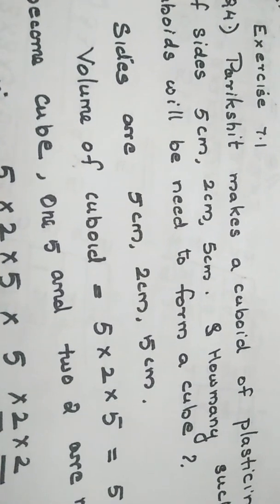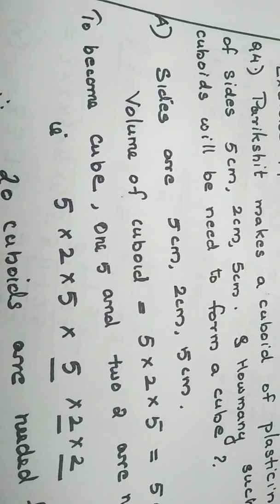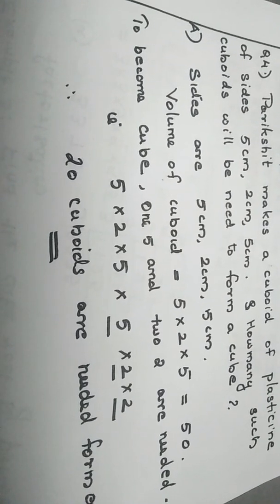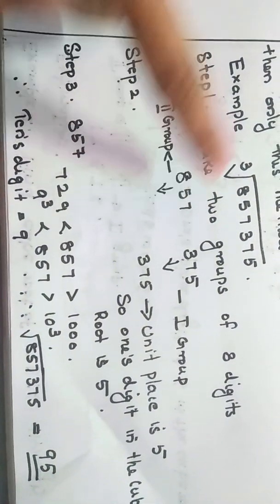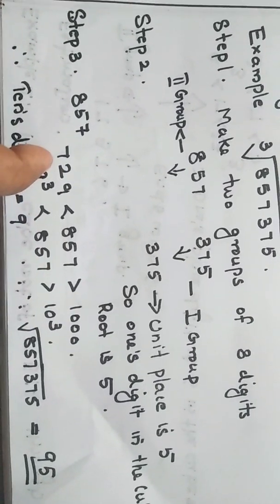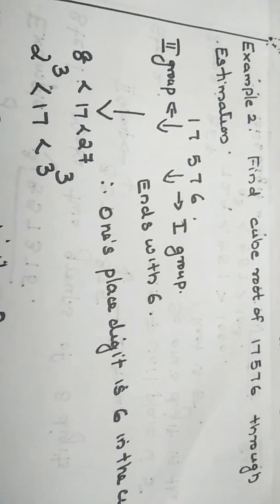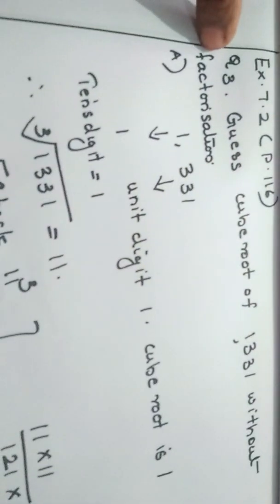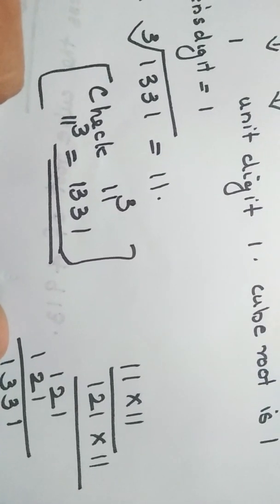LECTURE VIDEO CLASS 8(14/09/2020)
CUBE ROOT BY ESTIMATION